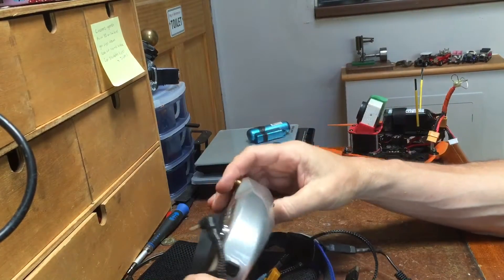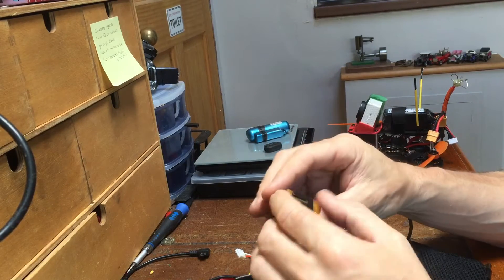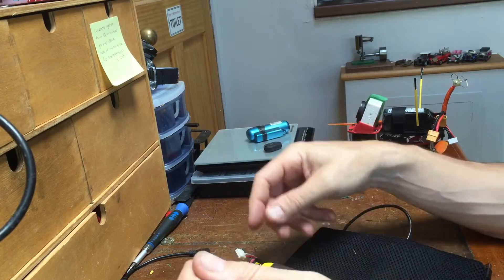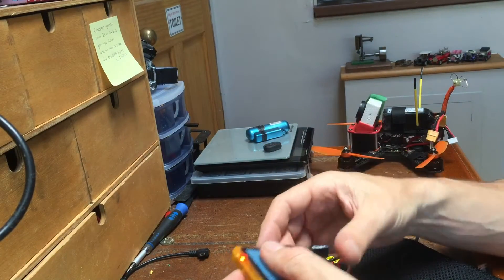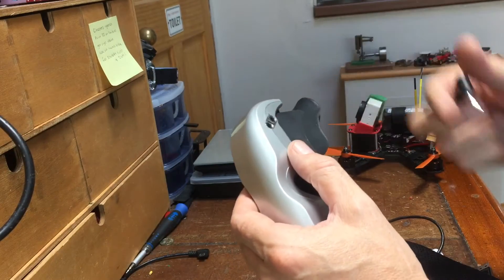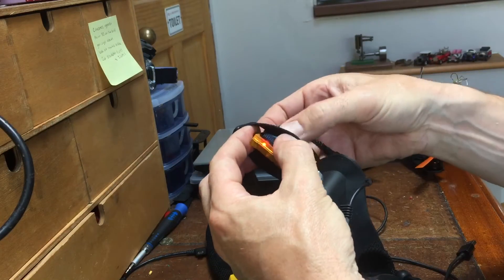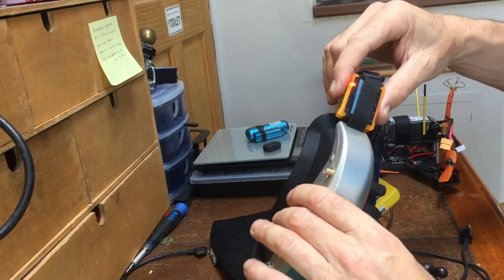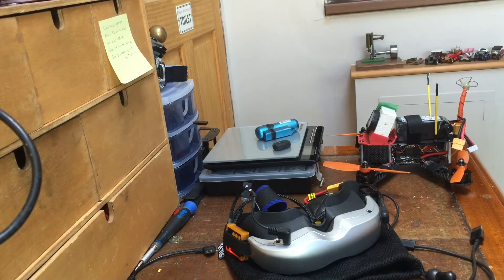Quick How to add a DVR to any FPV goggles with Eachine proDVR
This video gives an overview of how you can add a neat little dvr recorder to any fpv goggles with AV out. The dvr is an Eachine pro dvr from Banggood, You can also use the Hmdvr which looks the same. There is a firmware upgrade for both dvr's which improves functionality, this can be found on rcgroups.

Buy your DVR here:

So now you can film your Tiny whoop flights or locate your model when it goes down in a field of long grass full of Bulls, who really dont like beepers(scary)